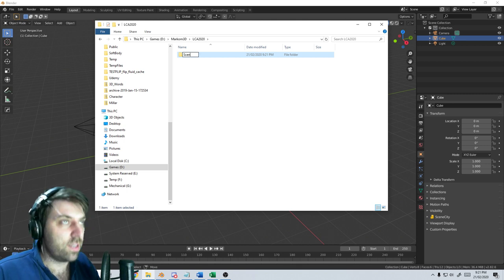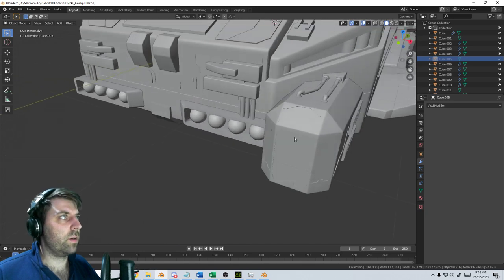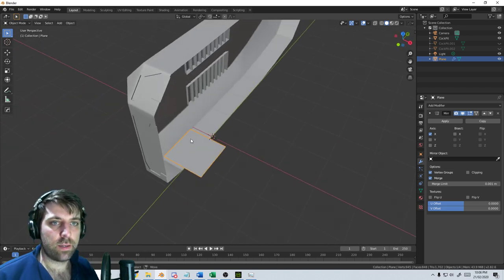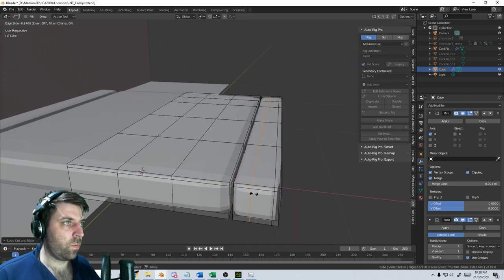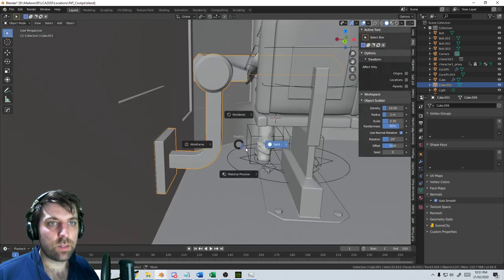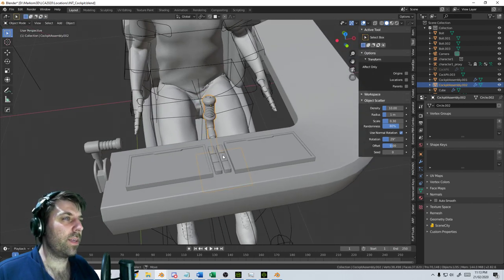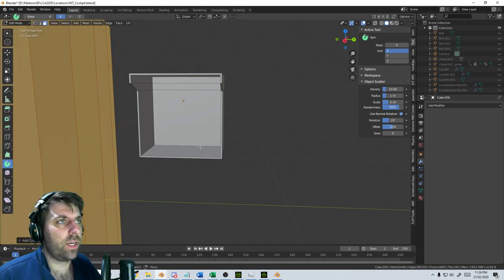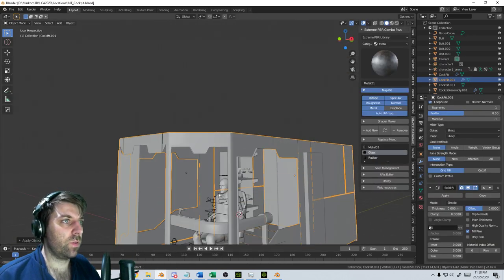LIVE - Blender - Creating an Animated Short film in 10 days - day 1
There is a local short film festival here called Lights Canberra Action and I will have 1- days to make a short film. The sucker for punishment that I am, I will be making a 3D animated short film. Come and join over the next 10 days and see what I can make.